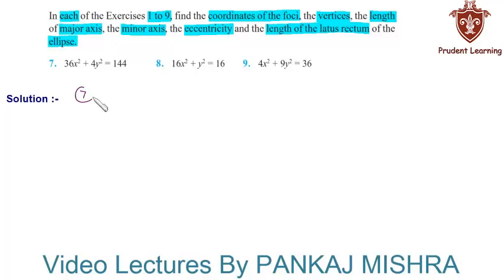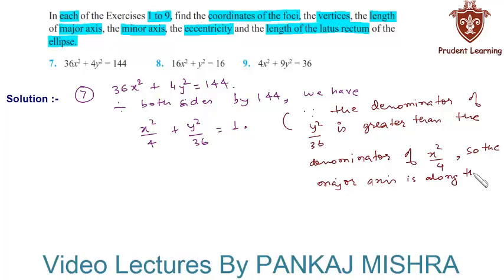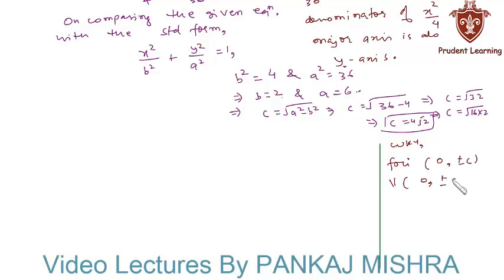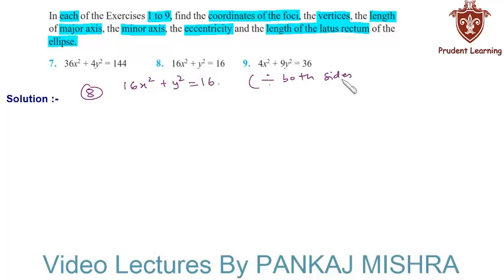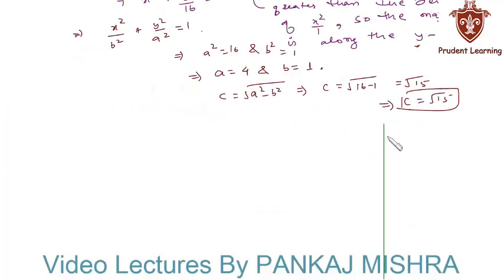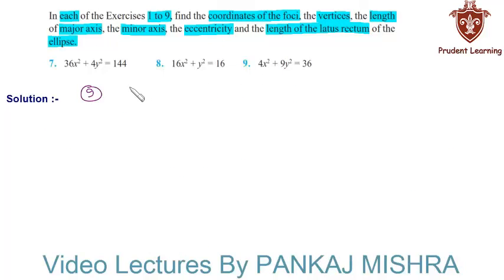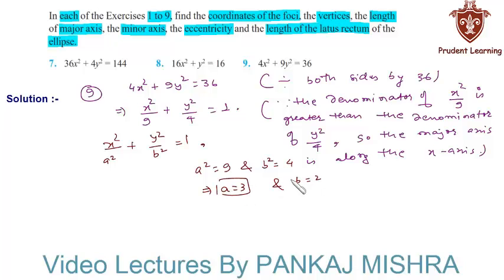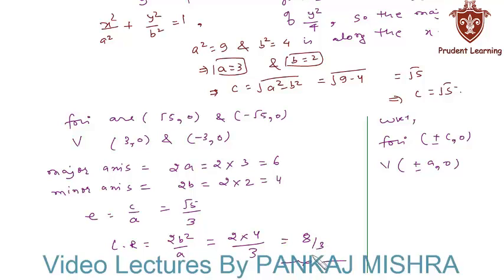CBSE Class 11 Maths l Conic Sections l NCERT Solutions , Ex 11.3 Q7 - Q9